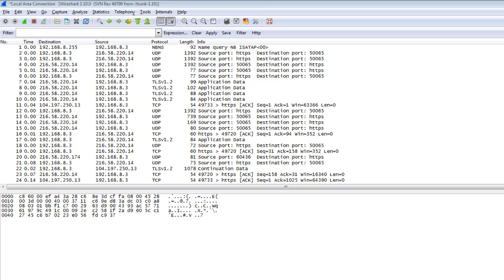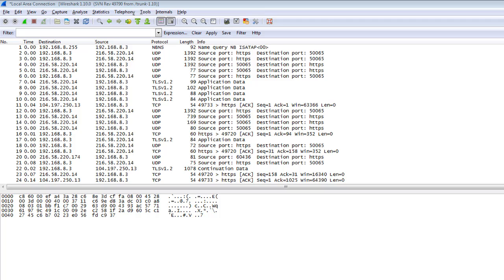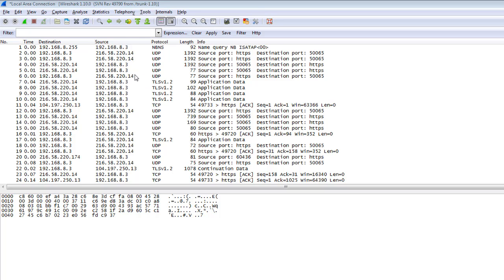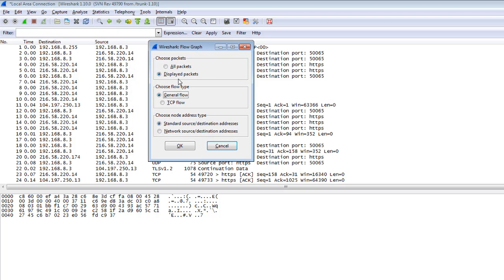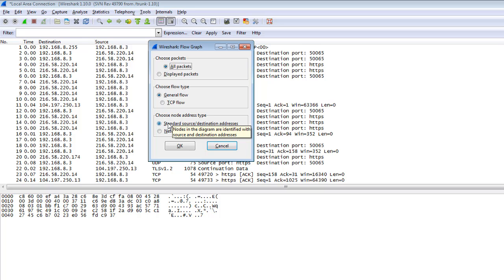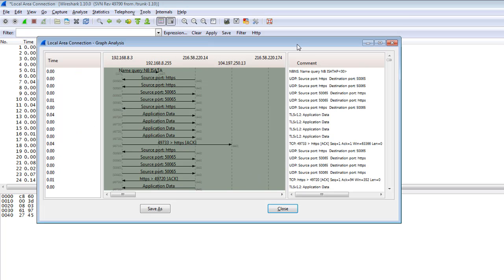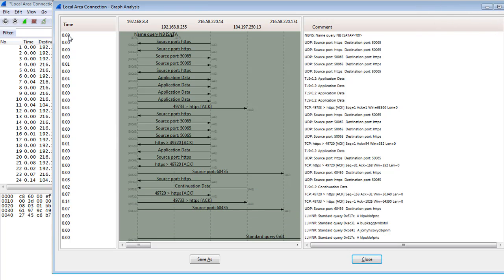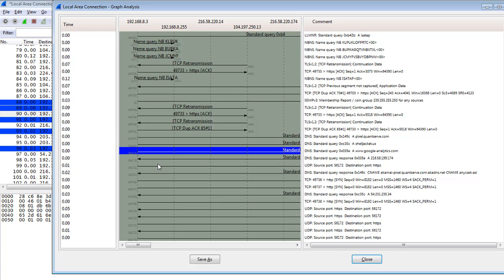WireShark : Flow Graphs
This can assist you in seeing whether there are any issues on the network such as dropped frames, timeouts or dropped connections.